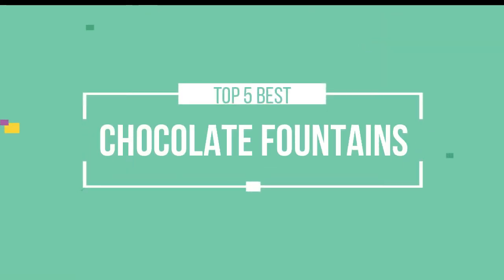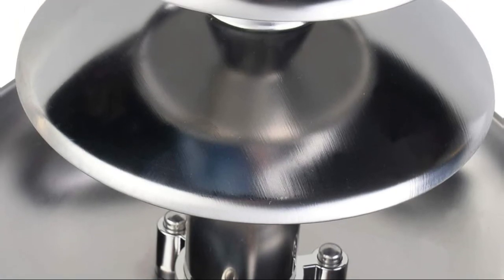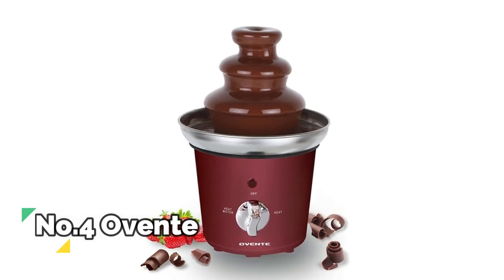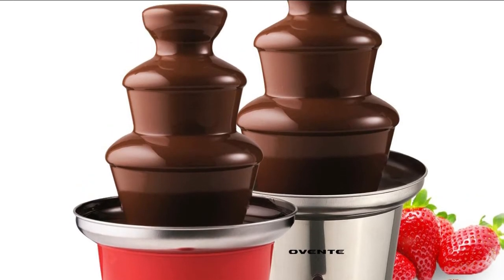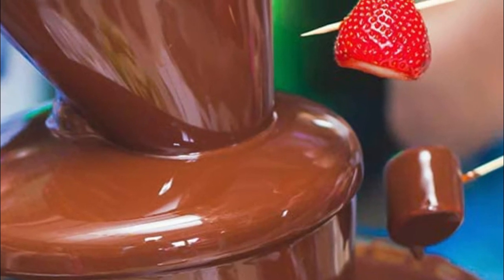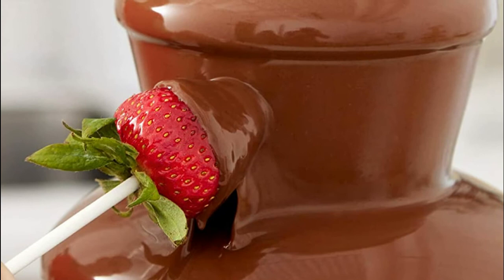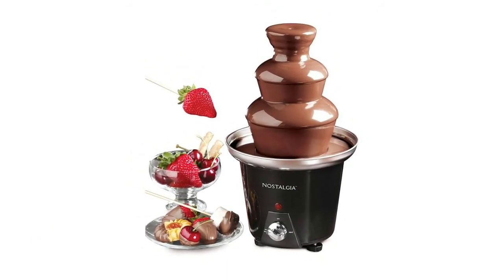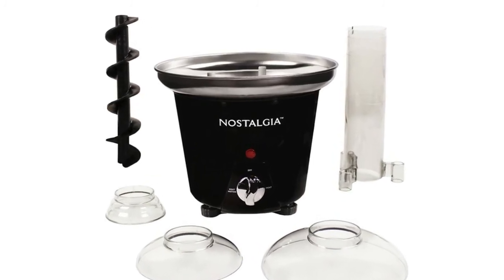Which Is The Best Chocolate Fountains To Buy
Welcome to Reviewable. We review the best 5 Chocolate Fountains that you can choose the right one for your purpose. We selected each of the products from best reviews. Check Details Below :

1. Nostalgia Chocolate Fondue Fountain

2. Wilton Chocolate Pro Fondue Fountain

3. NutriChef Chocolate Fondue Fountain

4. Ovente 2-Tier Chocolate Fountain

5. Giantex Chocolate Fondue Fountain